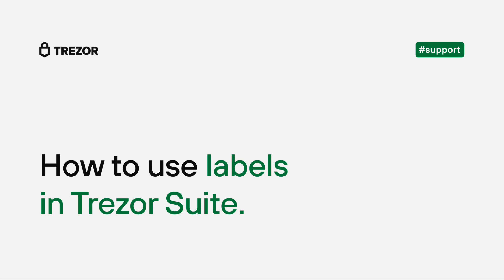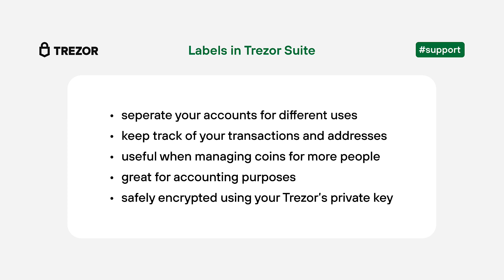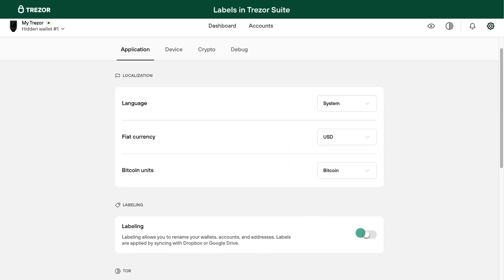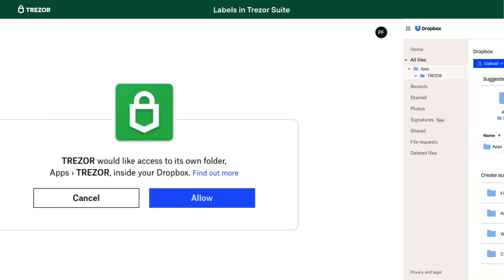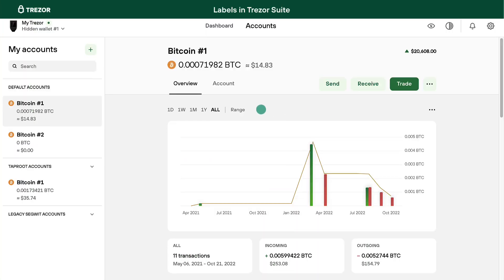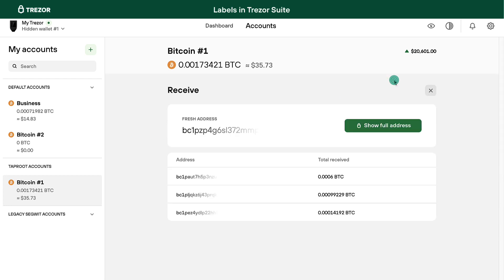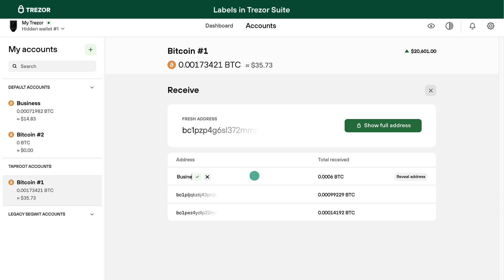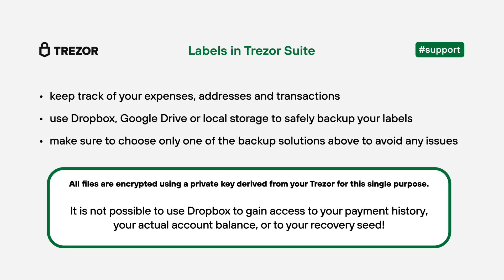How to use labels in Trezor Suite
In this video, we show you how to use the labeling feature in Trezor Suite.
Use Dropbox, Google Drive, or your local storage to keep track of your expenses and addresses.